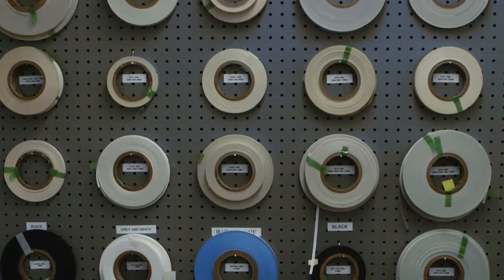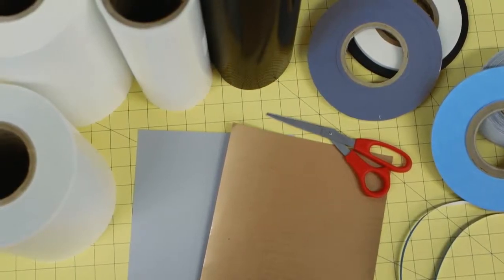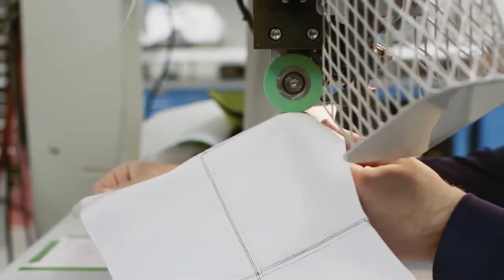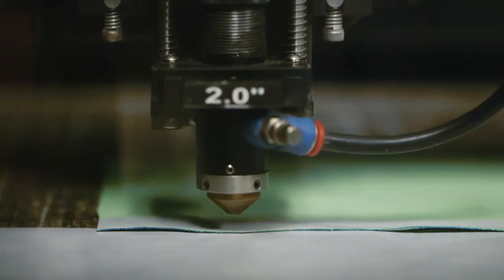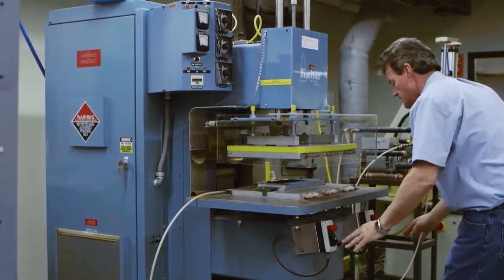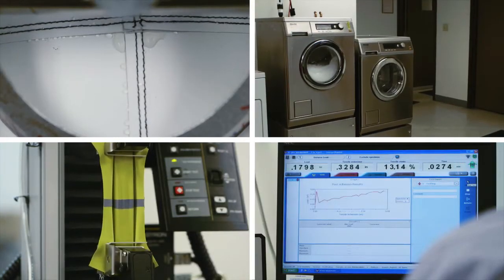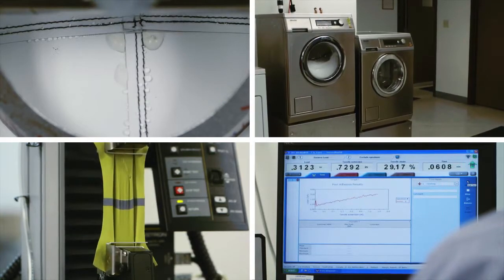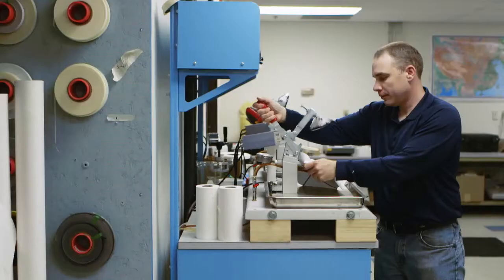Bemis Sewfree Bonding